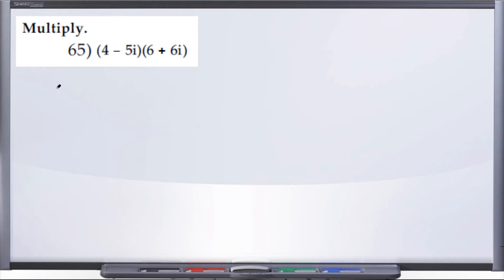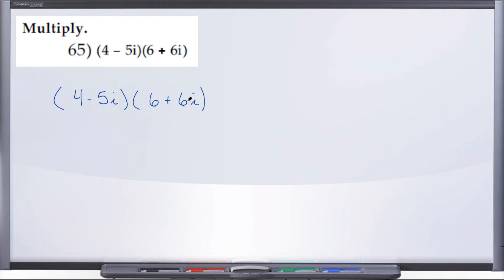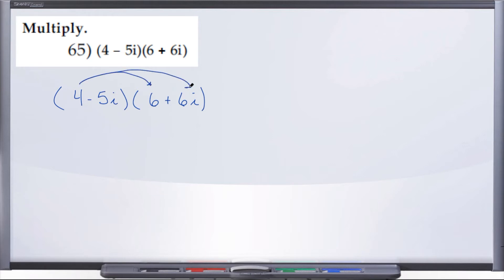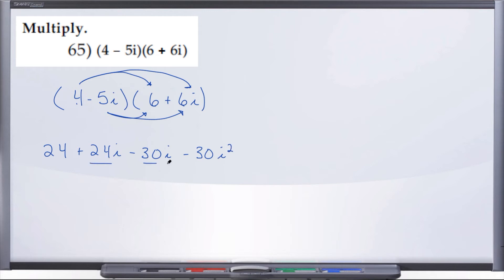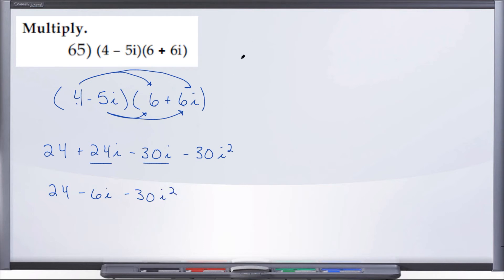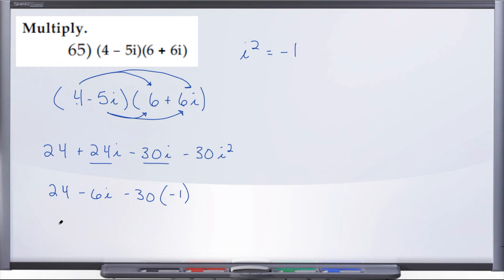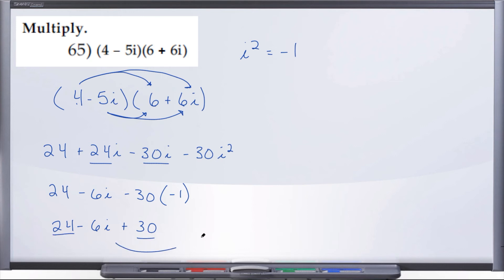Question 65, MAT1033C Practice Final Exam